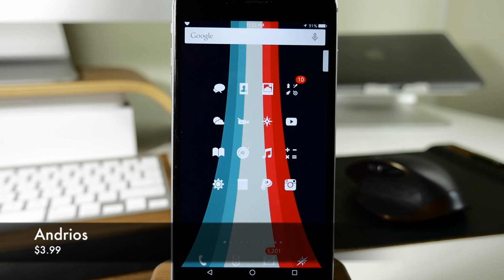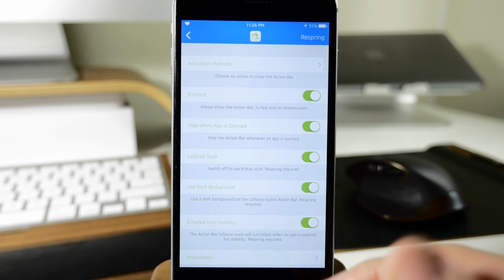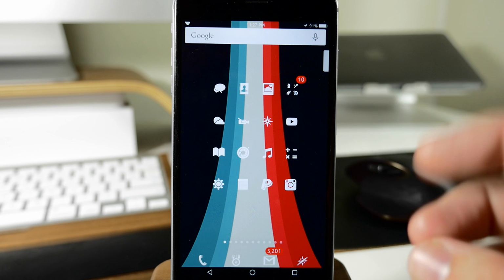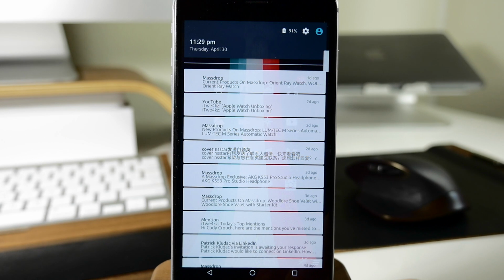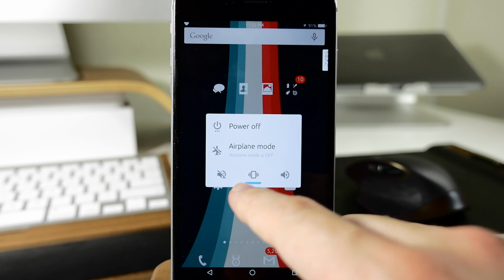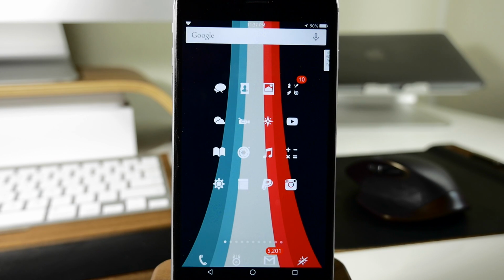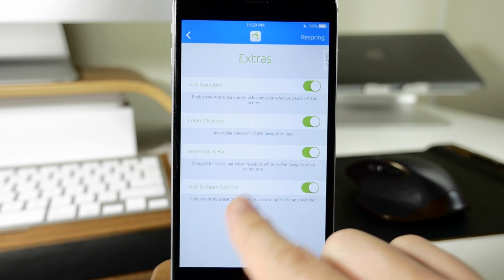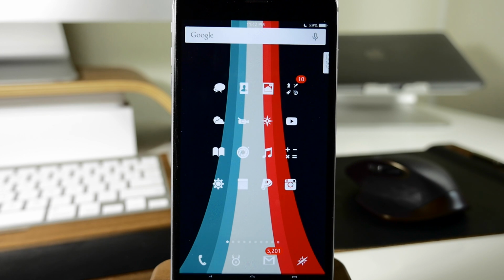Andrios brings an Android interface to your iPhone - iPhone Hacks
Here's how to get an Android-esque interface on your iPhone

Coming Soon!